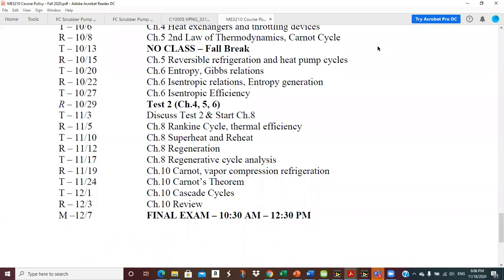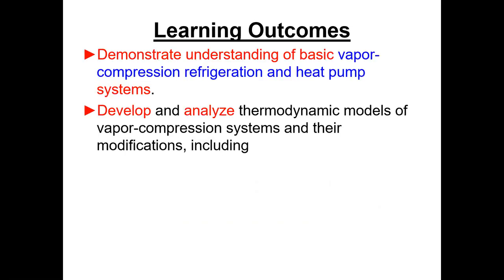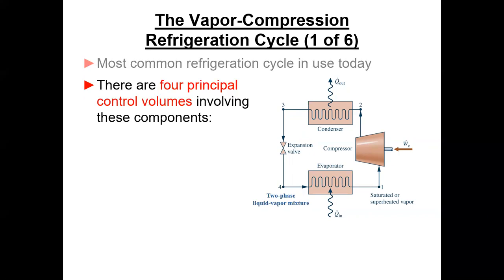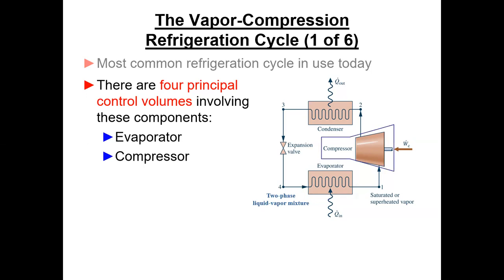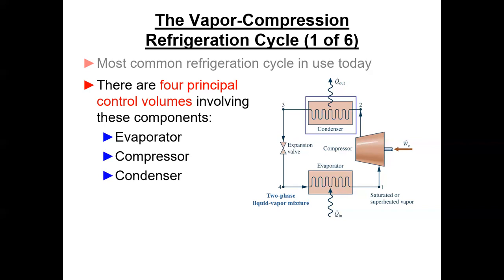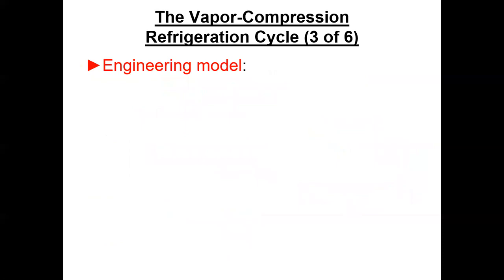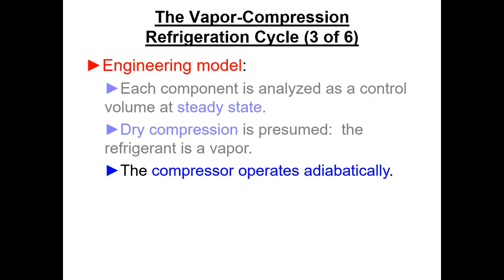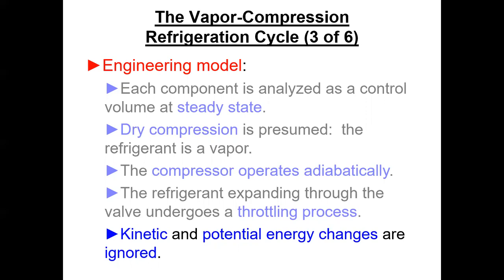ME 3210 Nov 19 2020 Lecture Start Chapter 10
Nov 19 2020 Lecture - Start Chapter 10.